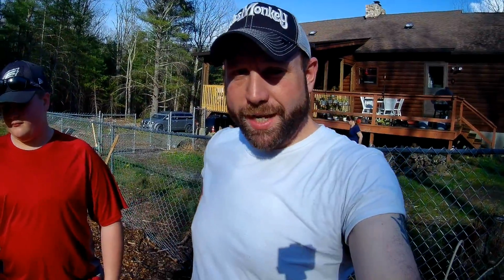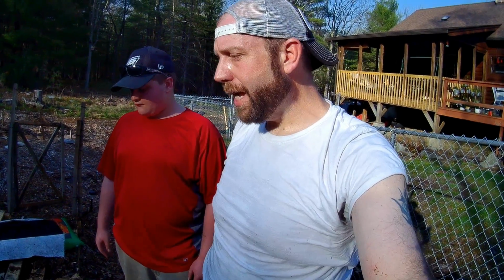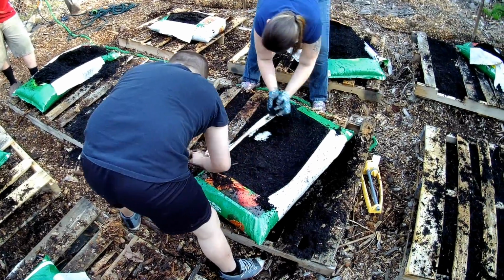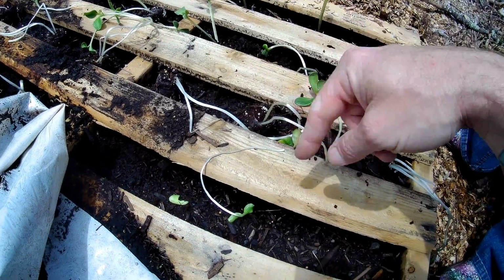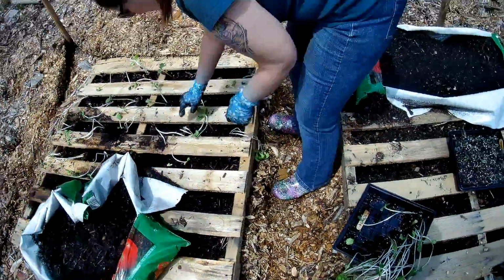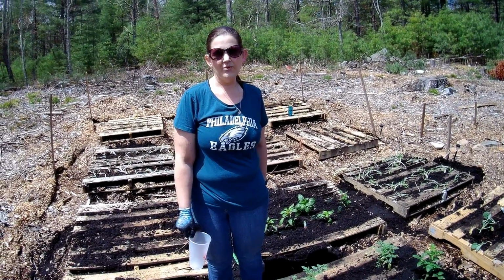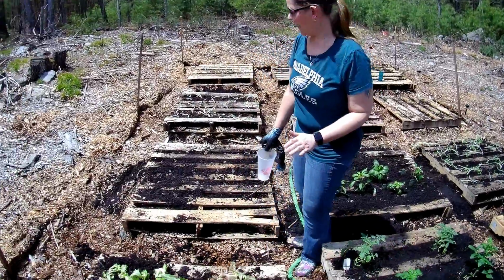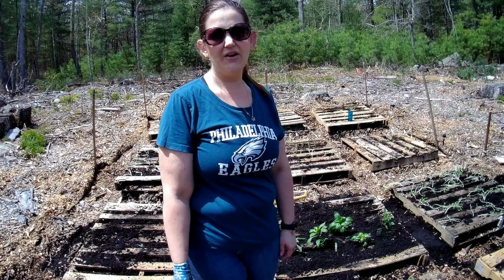DIY Pallet Garden Episode 2!!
Watch us finish our DIY pallet garden! It turned out good and was easy to put together!!! Check us out on Facebook!!!